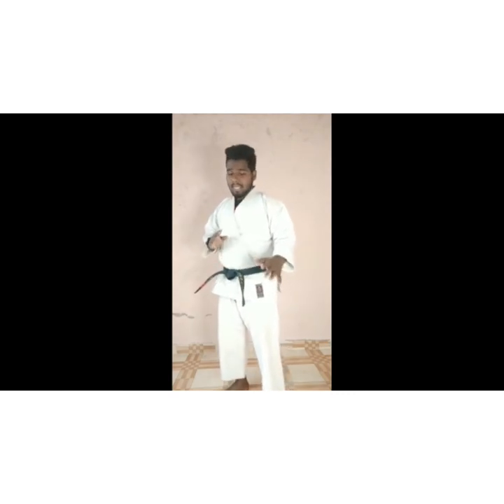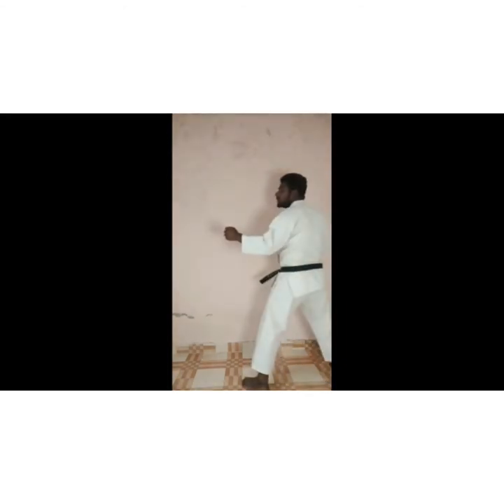The Orbis School - Karate - Pre Primary - Stepping Backward Punch - Part 21